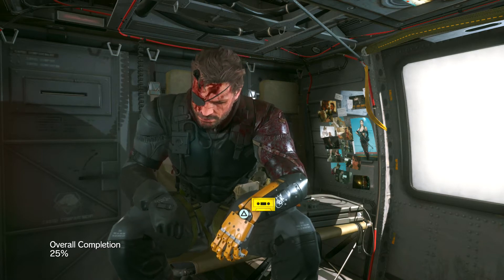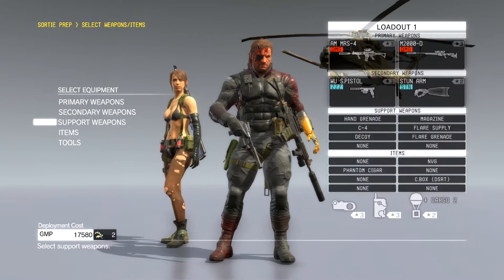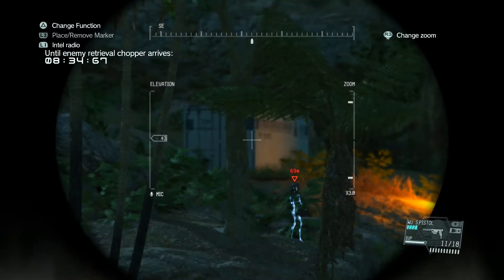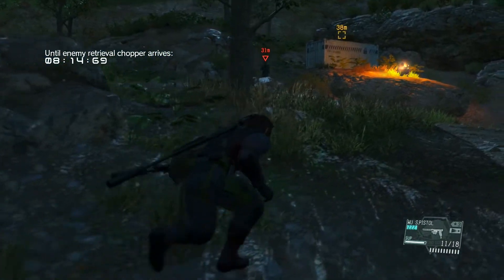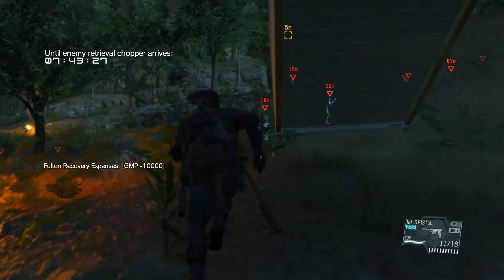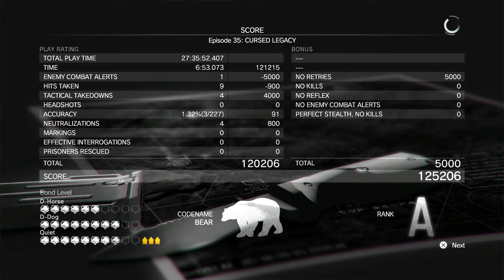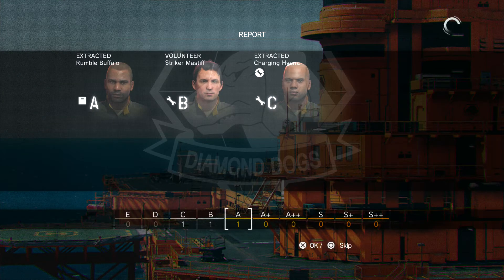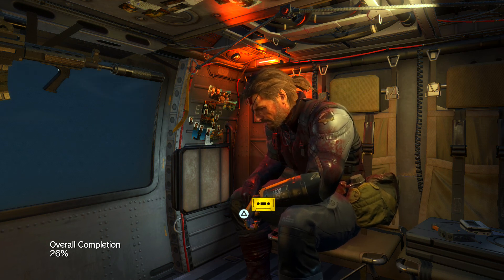Metal Gear Solid V: The Phantom Pain (PS4) Walkthrough Episode 35 Cursed Legacy Part 40